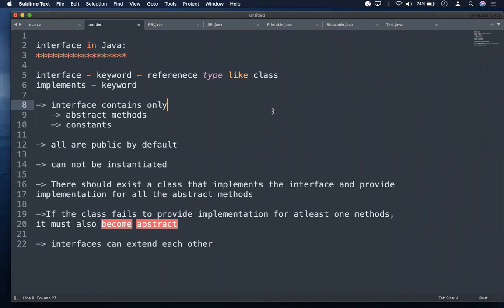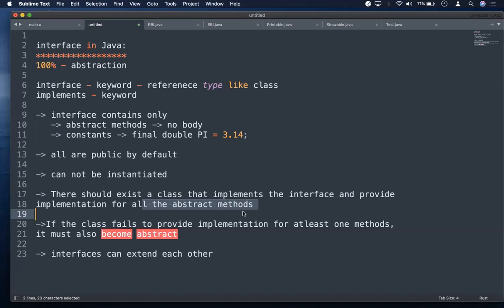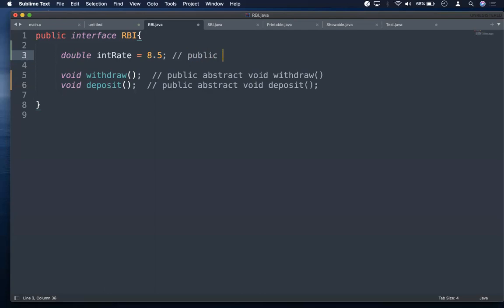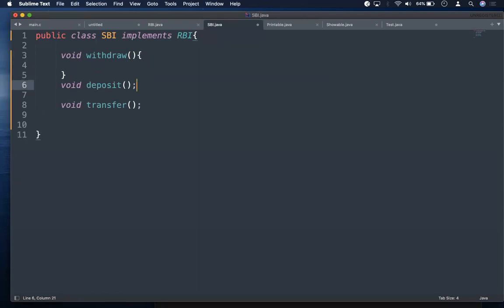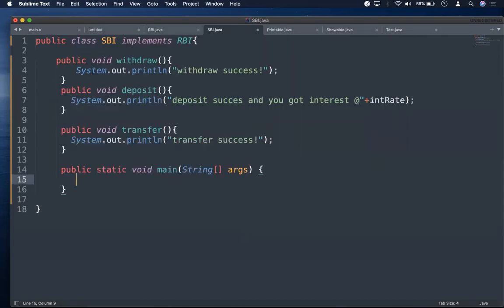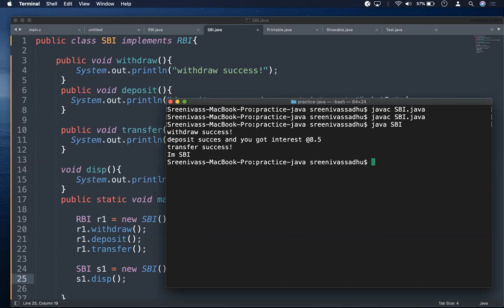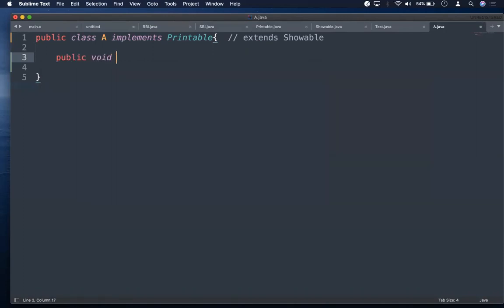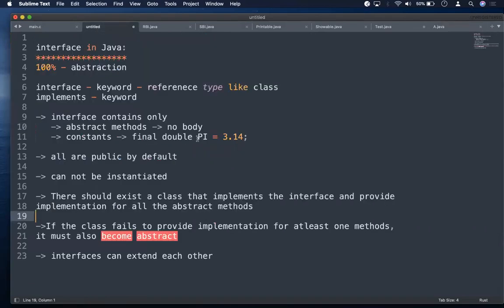37 Interfaces in Java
37 Interfaces in Java

In our SAP ABAP video series, you'll learn how to create tables, generate reports, design smart forms, and master the art of debugging. Our tutorials cover powerful keywords such as:

ABAP Table Creation: Learn how to define and manage database tables in SAP ABAP.
Reports: Discover how to build interactive and dynamic reports using ABAP.
Smart Forms: Explore the creation of customized and professional-looking forms in SAP ABAP.
Debugging: Master the techniques to identify and fix issues in ABAP programs.
ALE IDOC: Unlock the potential of Application Link Enabling (ALE) and Intermediate Documents (IDOCs) for seamless data integration between SAP systems.
ODATA Service: Harness the power of ODATA services to expose and consume data from SAP systems using industry-standard protocols.
REST API: Learn how to build RESTful web services in ABAP for integration with external systems.
Sales Order to Delivery Process: Gain insights into the end-to-end process of handling sales orders and delivery in SAP ABAP.
Our Java tutorials will equip you with the essential knowledge and techniques required to develop Java applications. From the fundamentals of Java syntax to advanced concepts like object-oriented programming and multithreading, our videos will empower you to build scalable and high-performance software solutions.

Tally Prime, the popular accounting software, is an indispensable tool for businesses. Our Tally Prime tutorials will teach you how to leverage its features to streamline financial processes, manage inventory, and generate insightful reports. We'll cover topics such as ledger creation, voucher entry, and advanced functionalities like GST implementation.

Excel is a ubiquitous tool for data analysis and reporting. In our Excel video series, you'll learn not only the fundamentals of spreadsheet manipulation but also delve into Excel VBA (Visual Basic for Applications). With VBA, you can automate tasks, create custom functions, and develop powerful macros to enhance your productivity. We'll also explore Excel dashboards, enabling you to present data visually and derive meaningful insights.

Join us on ZK Tutorials and embark on an exciting learning journey. Enhance your skills, boost your career, and become a proficient programmer and data analyst!

for additional resources, updates, and exclusive content related to SAP ABAP, Java, Tally Prime, and Excel. Our website is designed to complement the video tutorials on our YouTube channel, providing a comprehensive learning experience. Explore the website to access supplementary materials, practice exercises, and stay up to date with the latest news and developments in the world of programming and data analysis. now and take your learning journey to the next level!